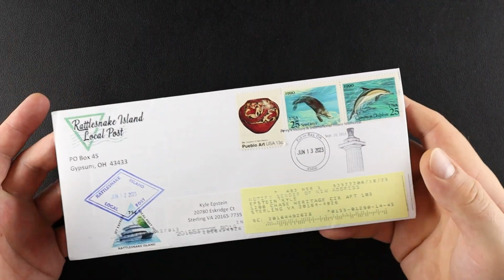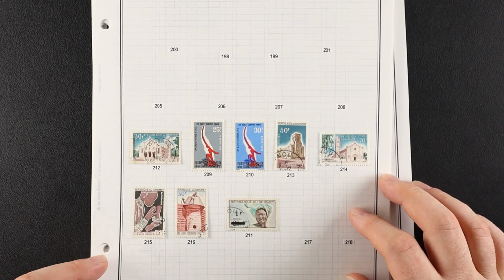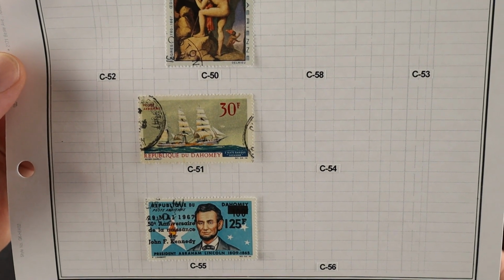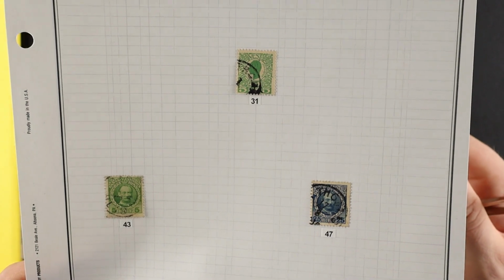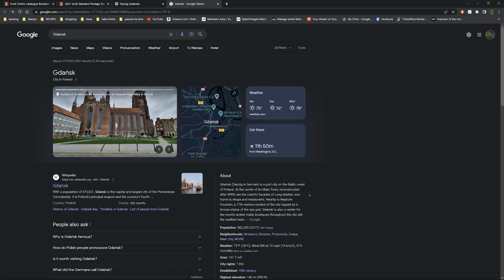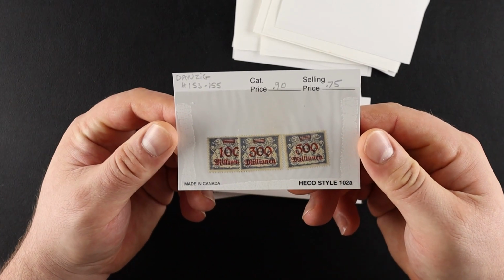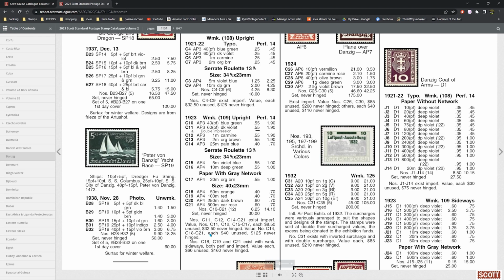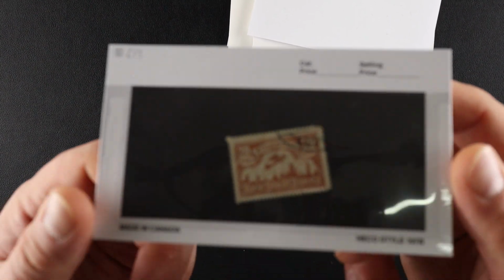Kyle's Cabinets Episode 18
This time we take a look at stamps from Dahomey, the Danish West Indies and Danzig! A few we check in the catalog as they peaked my interest. I quite enjoyed this casual browse through these folders and I hope you do too!